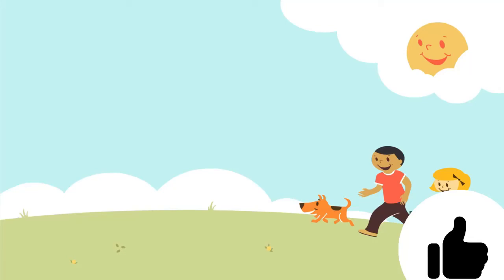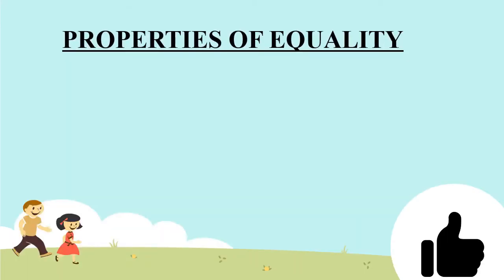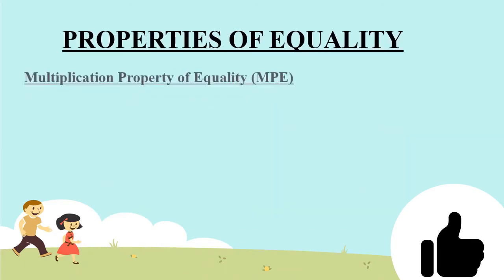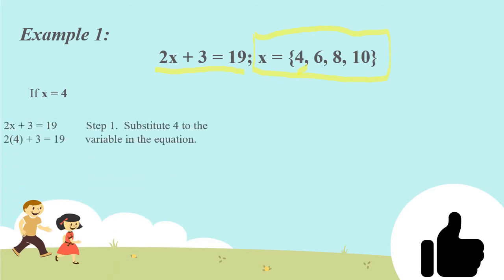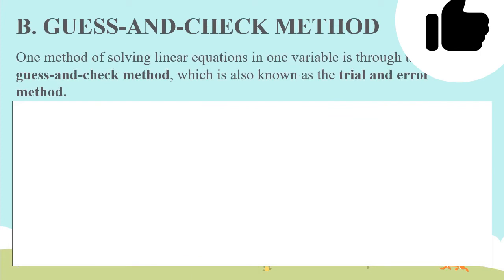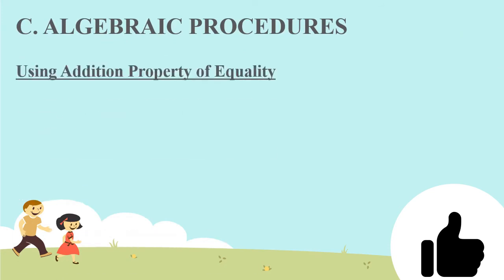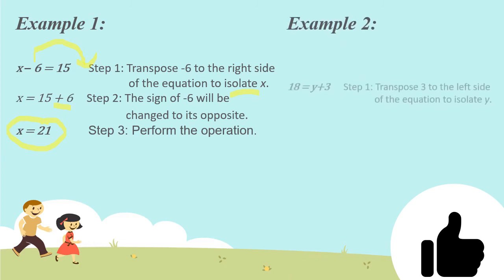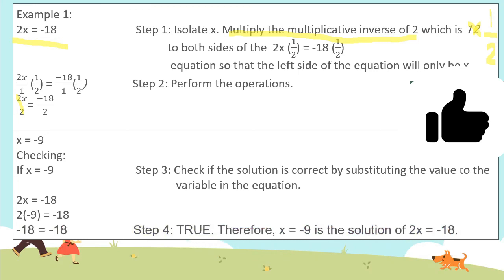Linear Equations in One Variable